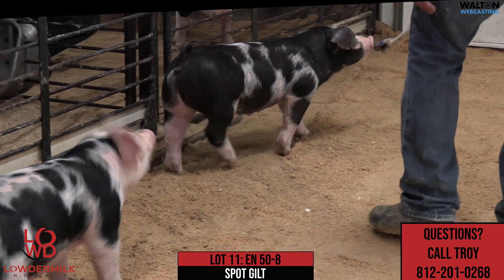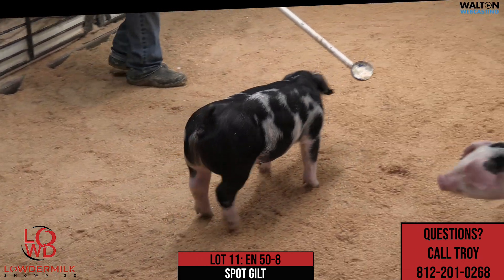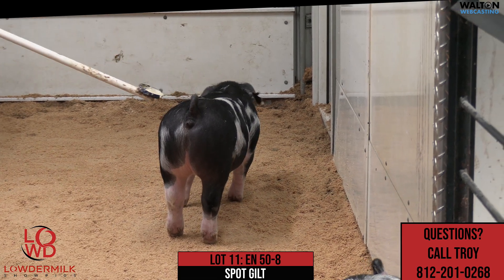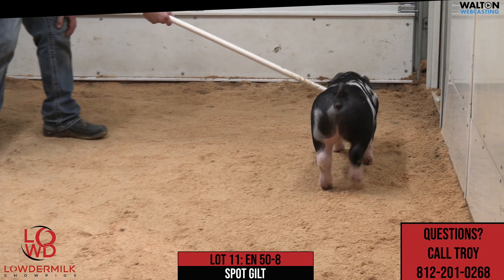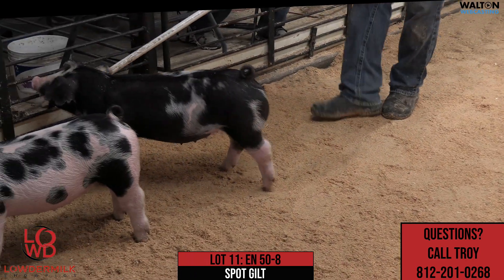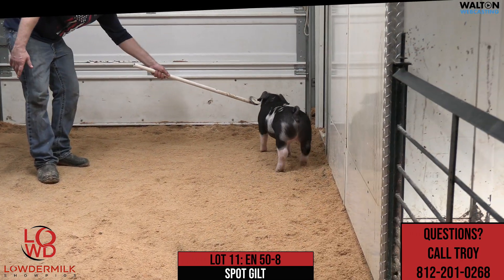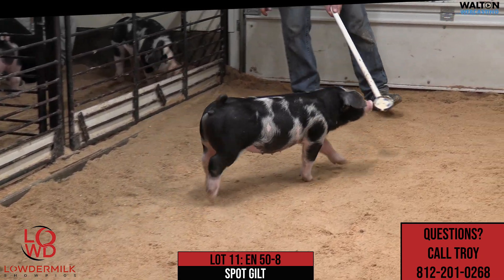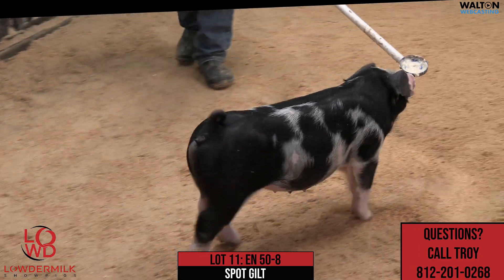Lot 11 - EN 50-8 - Lowdermilk Feb 9th, 2023 Sale